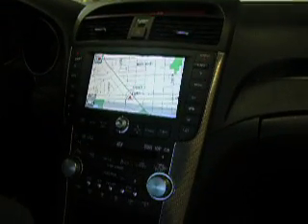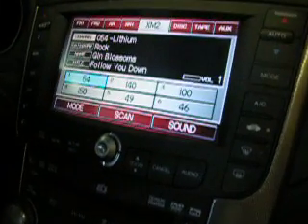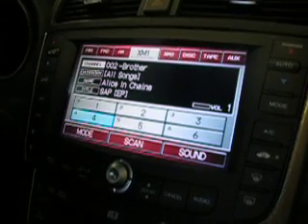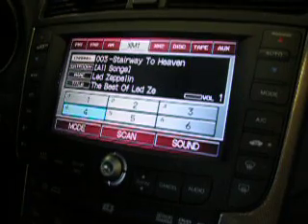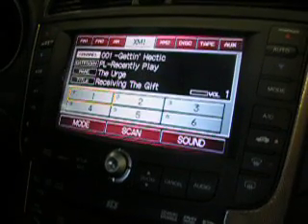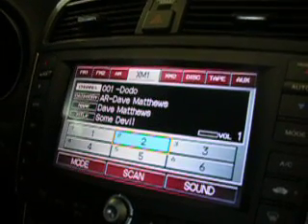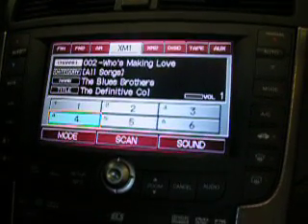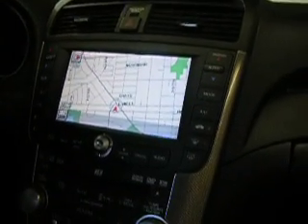Acura TL S iPod with USA Spec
2007 Acura TL-S with iPod control using USA-Spec's PA15-ACU-XL adapter.  This unit allows direct control of your iPod through the factory navigation screen.